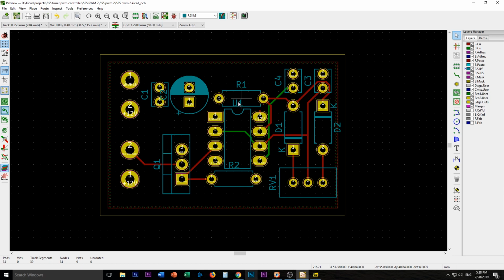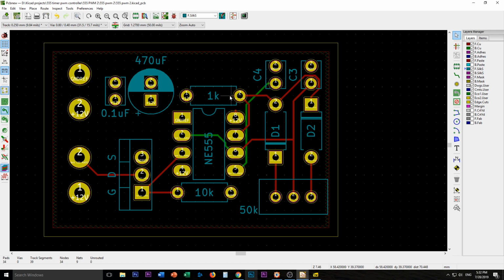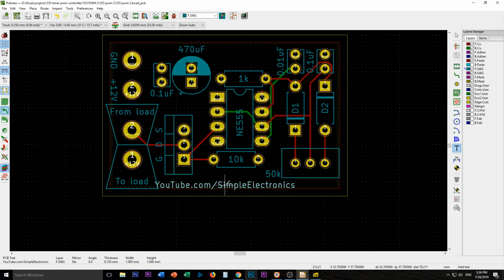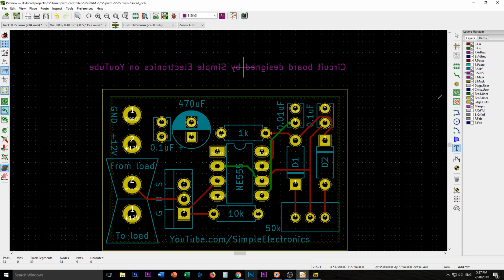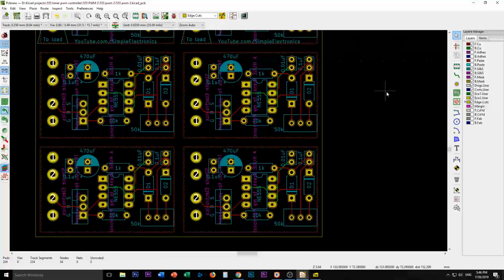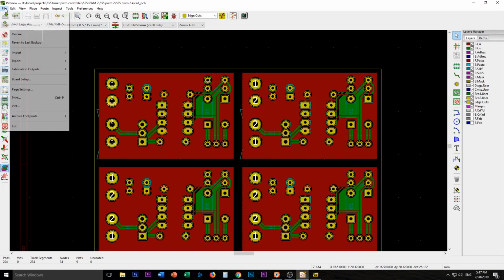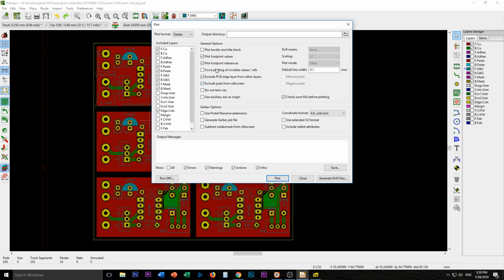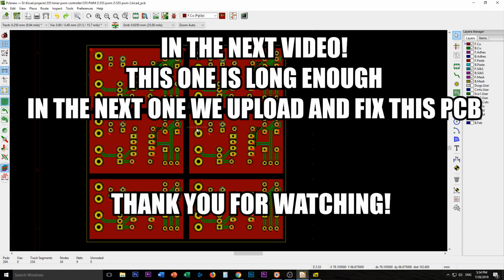KiCAD For Beginners 4 - Setting The Silk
This is the fourth video in my KiCAD for beginners series and the 6th video in the journey from breadboard to PCB for the little 555 timer pwm generator!

In this video we do up the finishing touches on things like the silk screening and making sure the board will be ready to be sent to a fab - obviously with the bumps along the way.

Follow along on this crazy process and if any boards get made, I will give them firstly to my Patreons and my YouTube friends and then they may be given away to viewers, we will see!